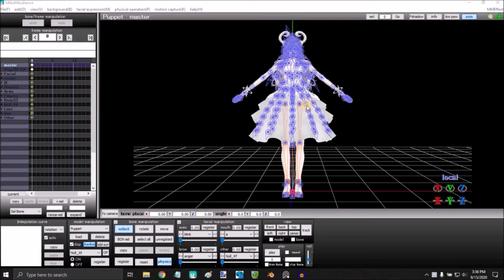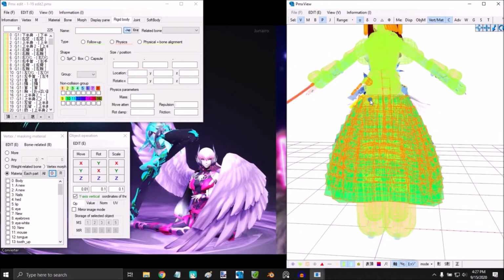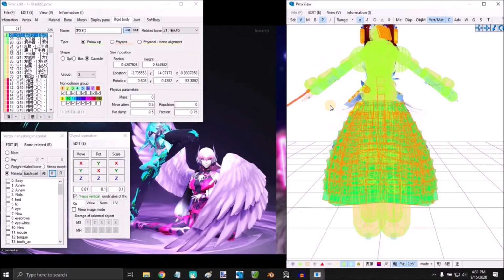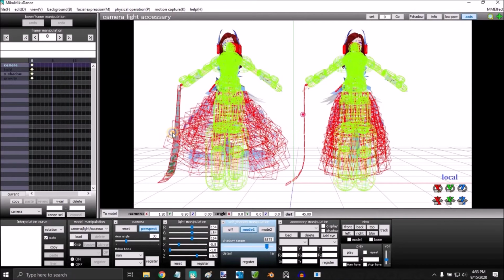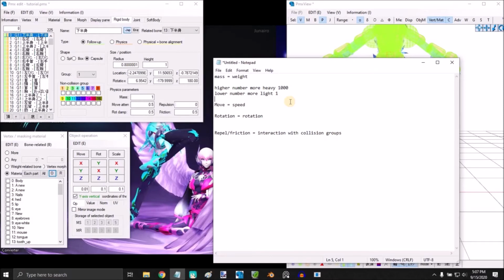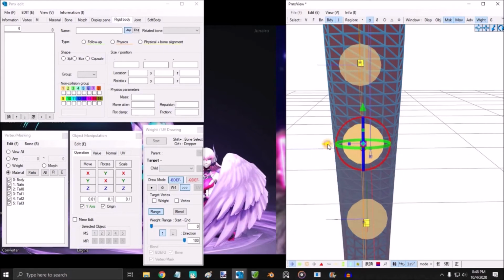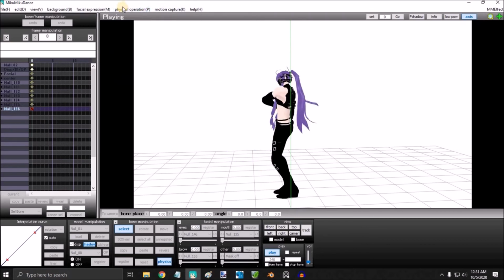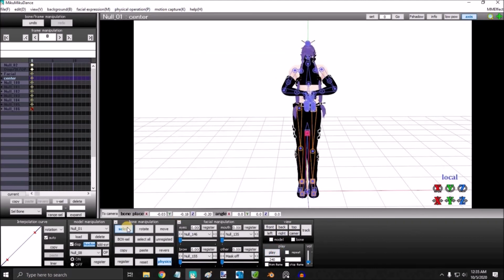MMD/PMX: Physics Tutorial/Explanation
They wanted to see an in-depth tutorial on MMD physics, I hope this helps, I tried to mention all the knowledge I have about physics on MMD and tried to stay on point as much as possible.

I was unable to find the tutorial for smooth physics, it seems the person left DA ;-;

~Models/motion credits~
All models used in video where made by me
Separate credits:
Second model: (no link available)
Third model: none all parts are by me